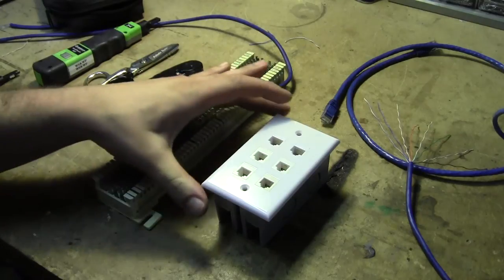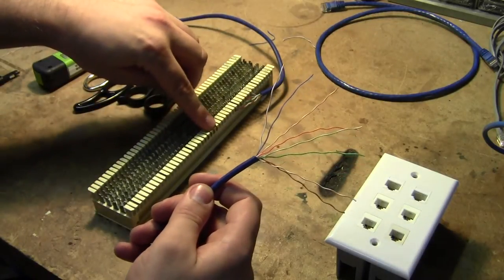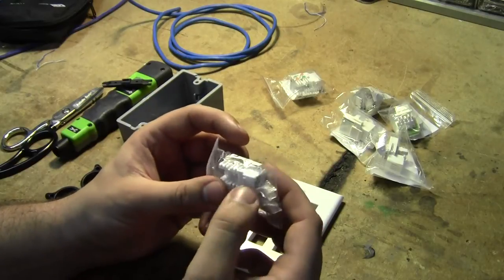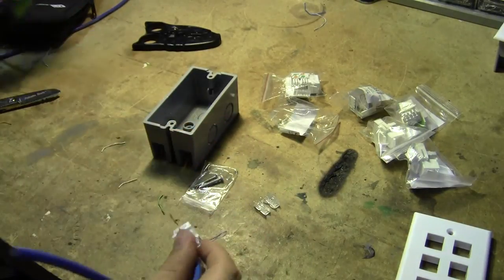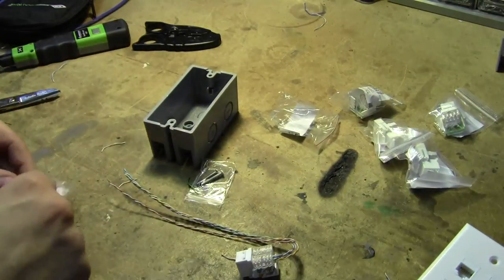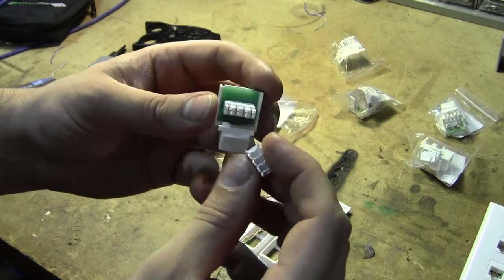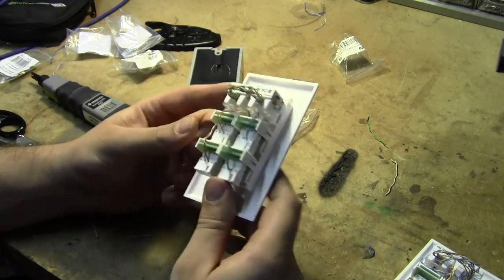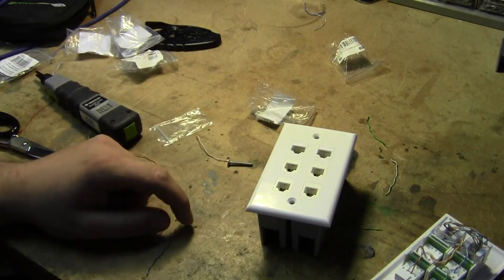Four line Telephone Trunk Breakout Box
How to use and build a breakout box for using Ethernet cables as telephone trunk lines.